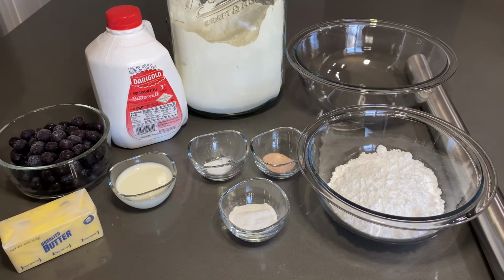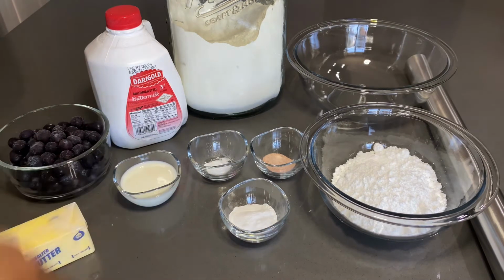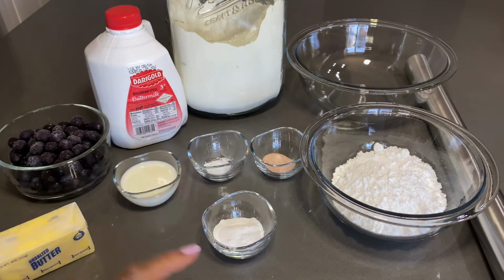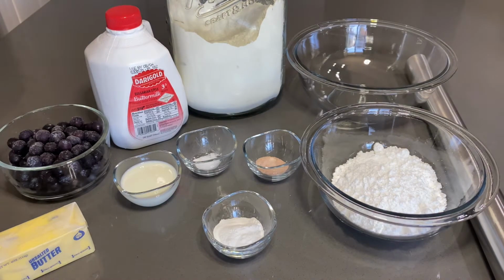Re-creating Bojangles Famous Bo-berry Biscuits